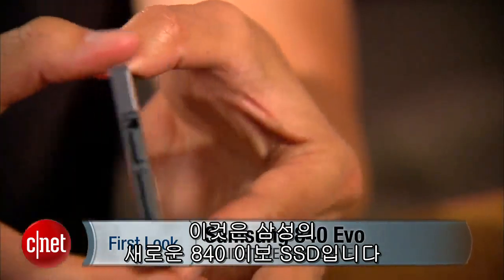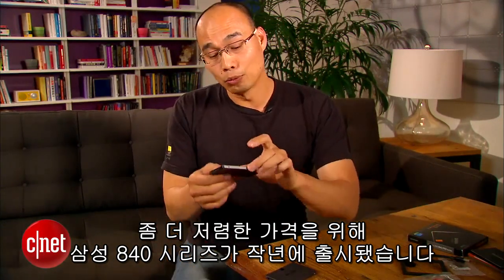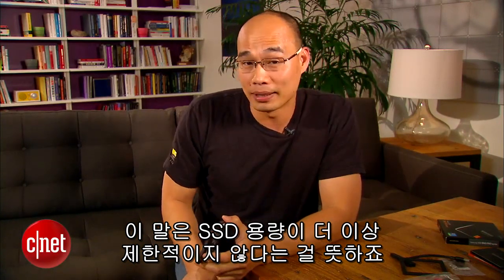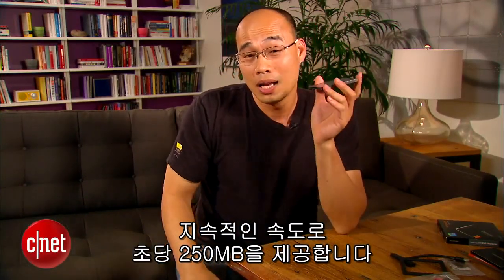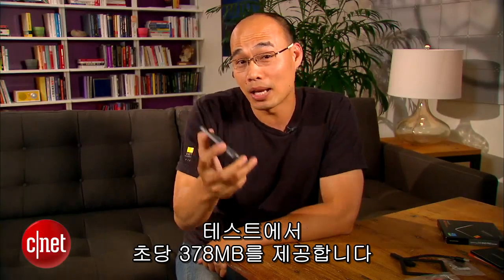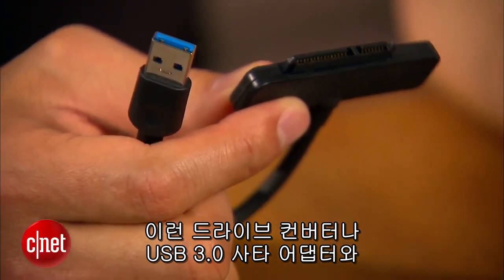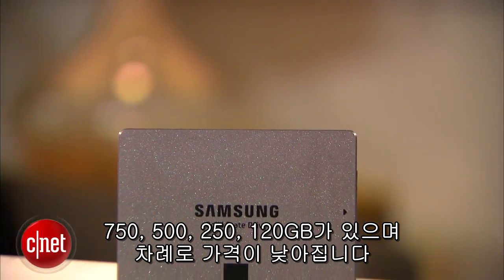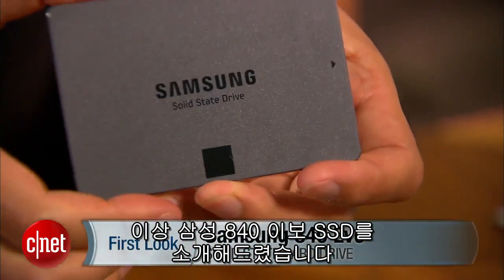삼성 840 EVO, SSD의 벽을 허물다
씨넷 TV가 최근 삼성전자가 보급형으로 선보인 SSD(솔리드 스테이트 드라이브) '840 EVO'를 상세히 살펴봤다.
840 EVO는 세계 최소 칩사이즈인 10나노급 128기가비트 고속낸드를 탑재해 전작 840시리즈보다 연속 쓰기 성능을 최대 3배 이상 향상했다. 또한, 뛰어난 성능과 함께 큰 주목을 받고 있는 이유는 1테라바이트 가격을 649달러(약 73만 원)으로 책정하며, 업계 최저 수준의 가격으로 SSD의 대중화를 이끌 수 있을지 기대되기 때문이다.